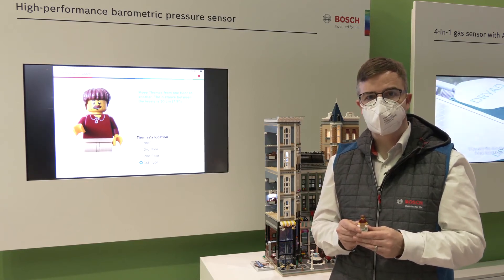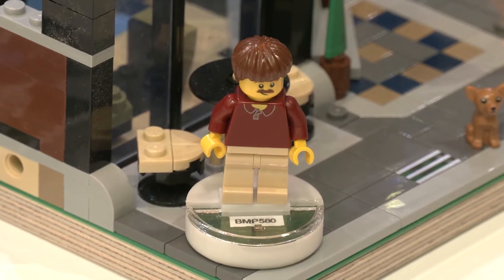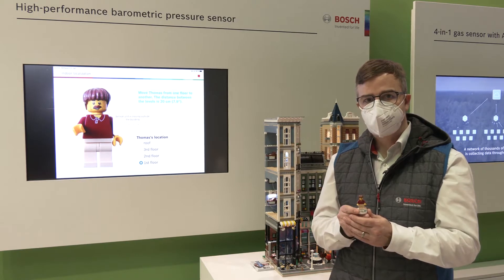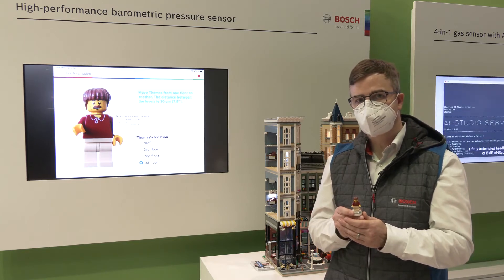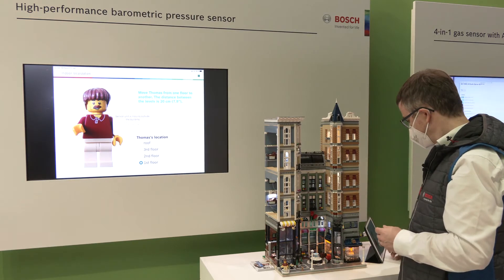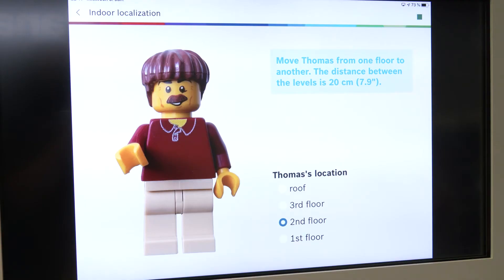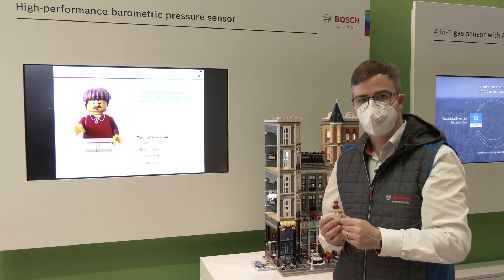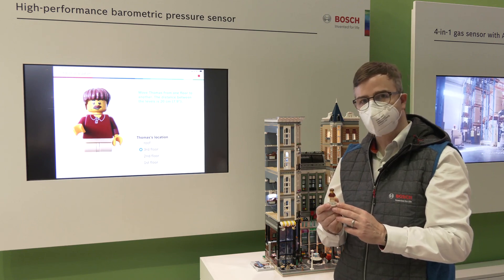Barometric pressure sensor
Bosch Sensortec's barometric pressure sensor enables a variety of applications on smartphones, wearables and smart home applications.

In this demonstration, Thomas from Bosch Sensortec uses toy building blocks to show how the BMP580 sensor can detect even minor changes in altitude by measuring barometric pressure.